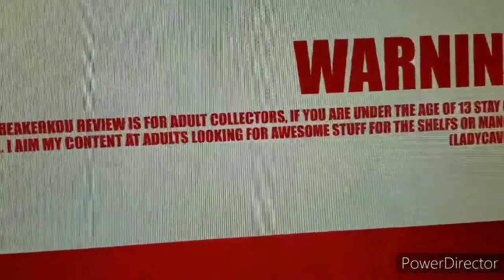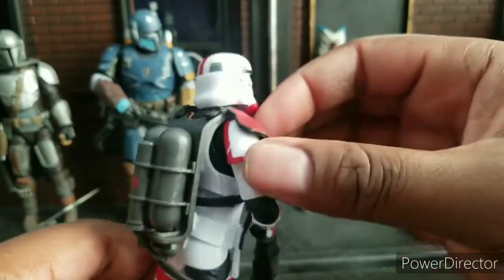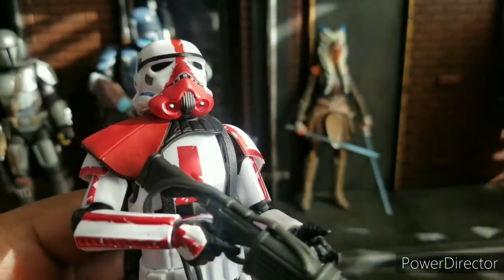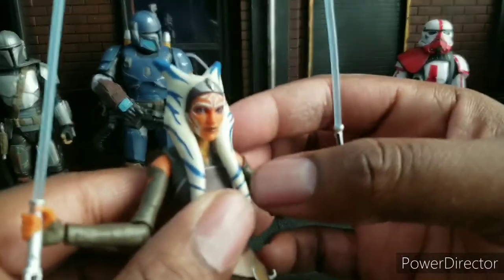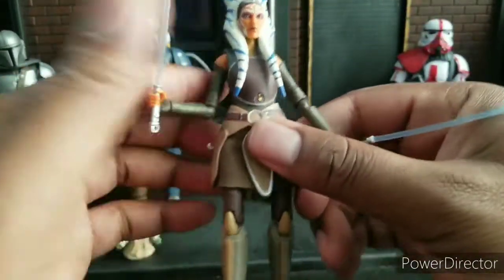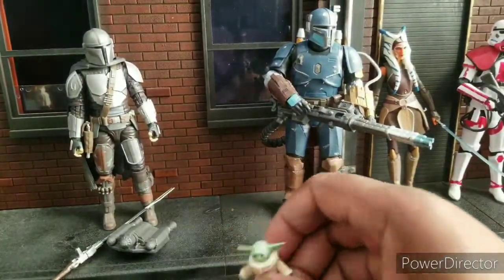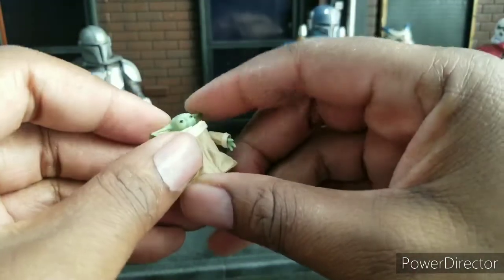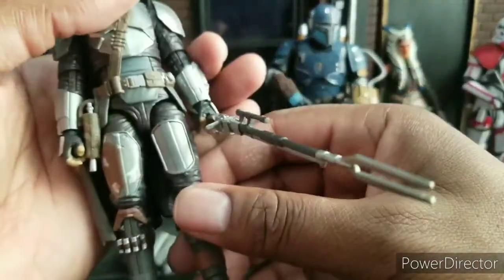The Mandalorian, Ashoka, incinerator trooper, heavy infantry mandalorian and Child Review